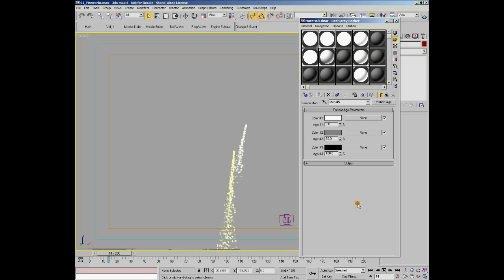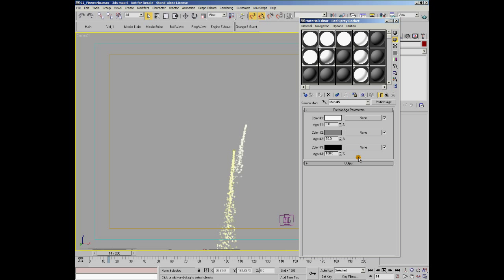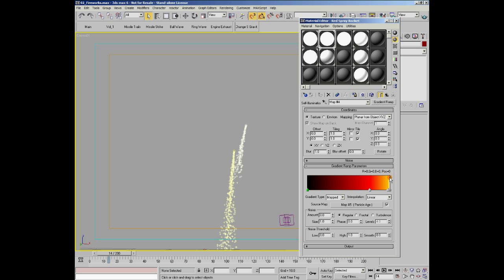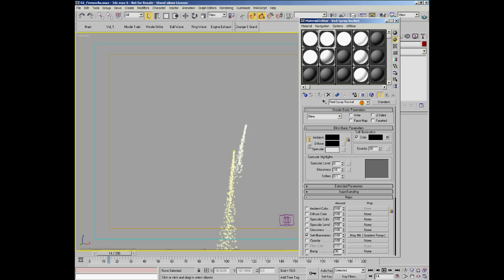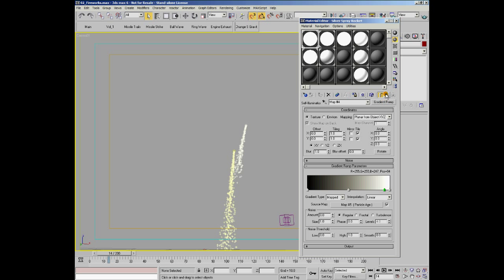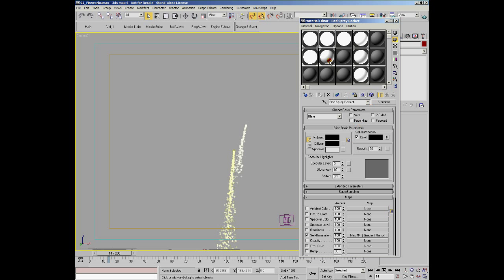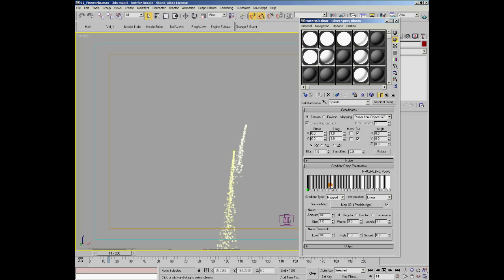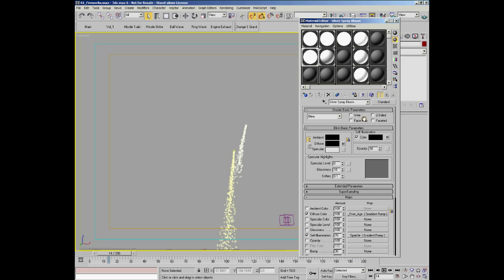3DS MAX - CG Academy Tutorials Serie 7 ] - [ 2 - Firework Display - Pt.2